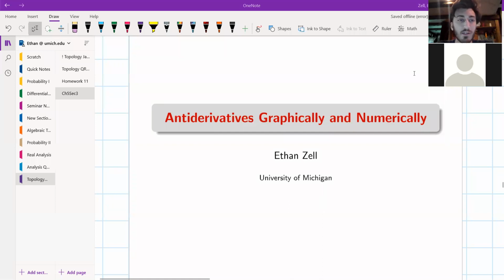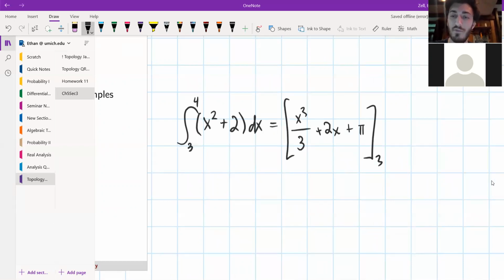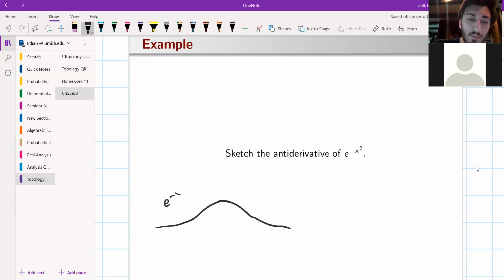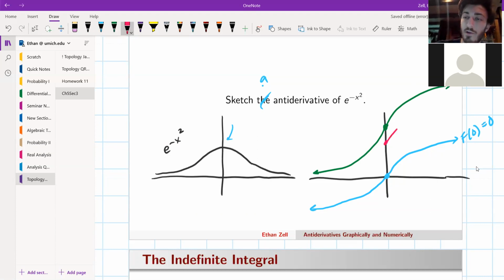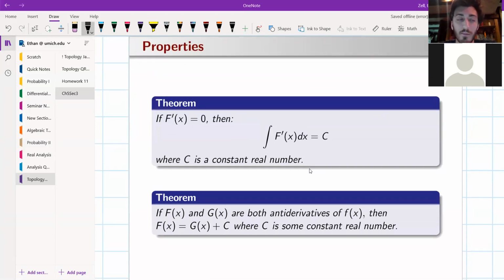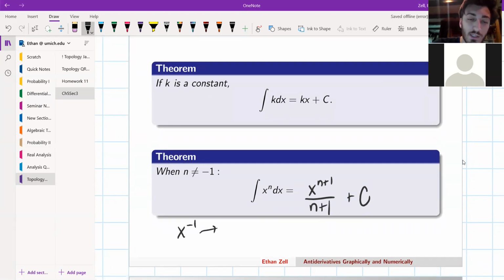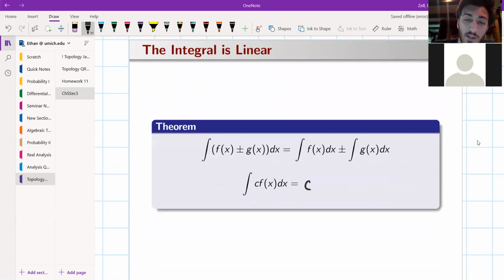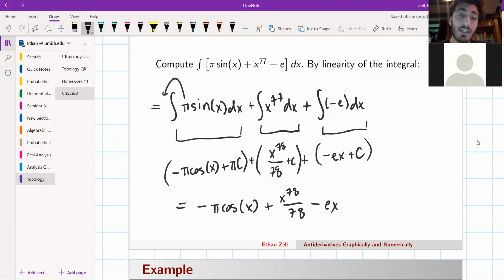Calculus 1: Antiderivatives and the Indefinite Integral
Our live video lecture on 4/16/2020 for Math 115 at the University of Michigan.